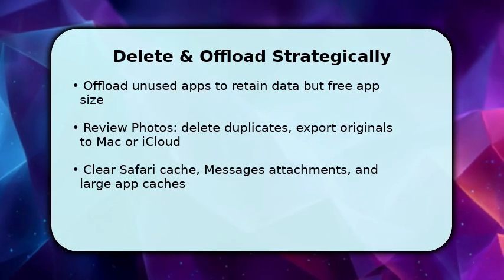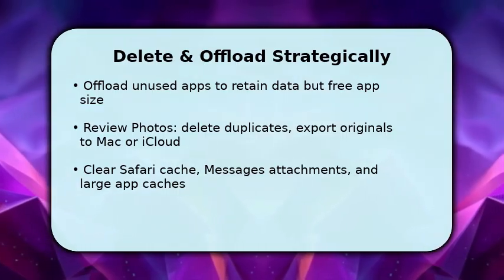How to Make Space in Iphone - Step by Step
Learn the essential steps to free up space on your iPhone. This video guide takes you through a systematic approach, including clearing cache and uninstalling unused apps, ensuring optimal performance for an enhanced user experience.

iPhone storage,